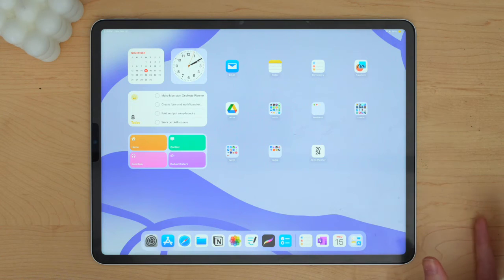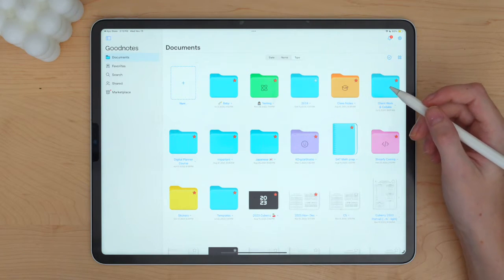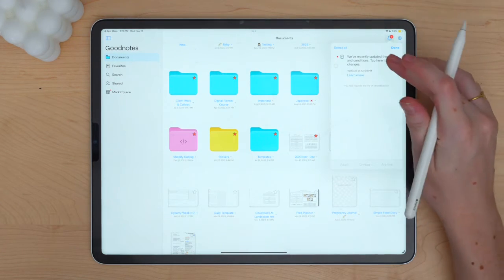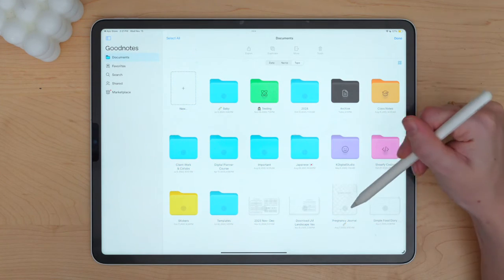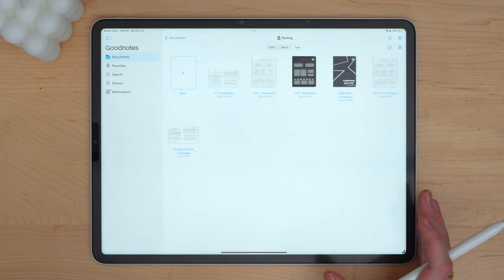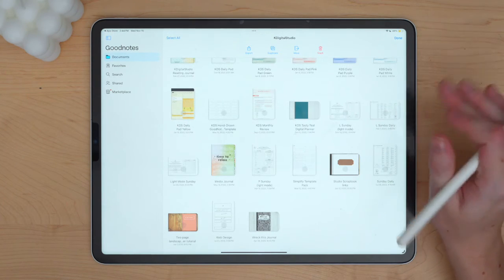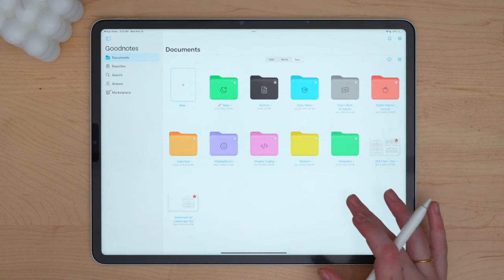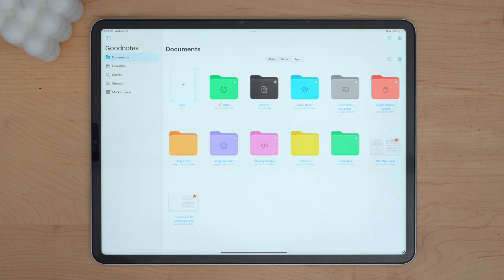Declutter GoodNotes App with Me | Saving Storage Space, Organizing, Tour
I've used GoodNotes for years, and it's taking up SO much space on my iPad! In this video, I'm sharing my real-time process for clearing out and organizing files in my GoodNotes app.

✹ FEATURED

✹ TIMESTAMPS

01:16 - How much storage GoodNotes takes up on iPad, updating GoodNotes
02:56 - Cleaning up main documents page
07:26 - Decluttering GoodNotes folders
12:59 - After decluttering GoodNotes
14:07 - Organizing GoodNotes in the future
15:32 - Clearing the GoodNotes trash bin
16:36 - Total storage saved in GoodNotes! Shocking!!
16:56 - Final thoughts on digital declutter

✹ MY FAVES

✹ FREEBIES & SHOP

✹ MUSIC CREDITS